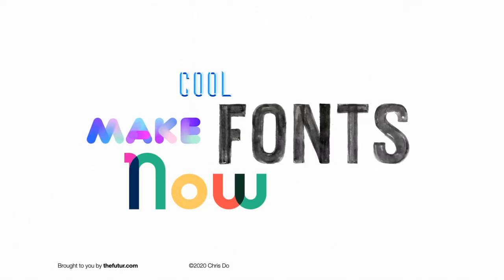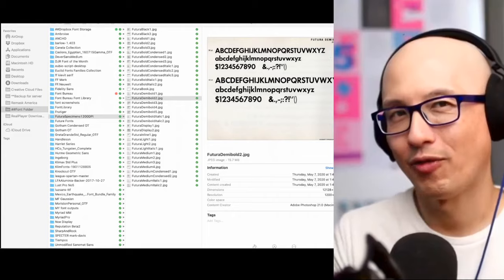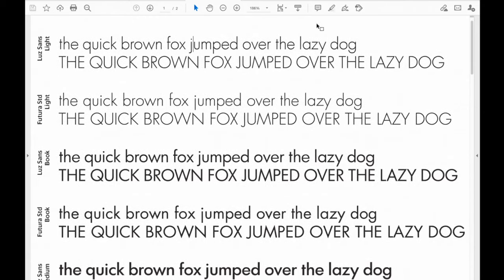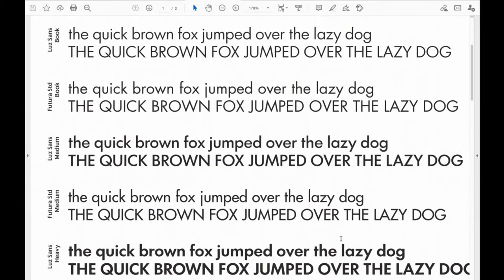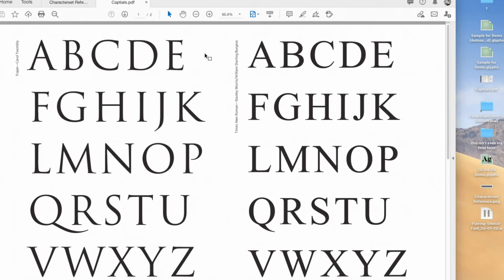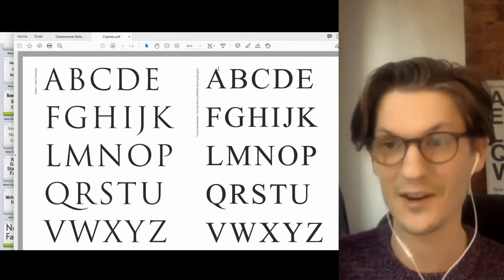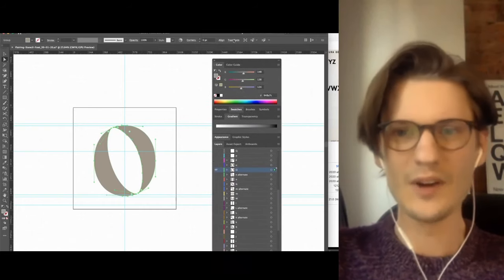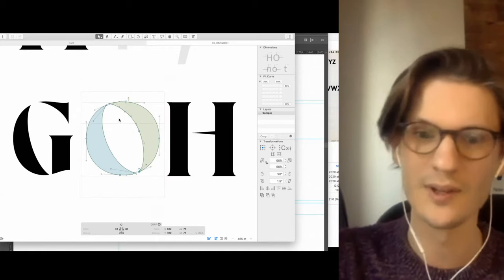Typeface Design & Font Making Process w/Mark Davis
The art and design of creating an original typeface and process of making a font. Brooklyn-based graphic designer and typographer, Mark Davis, will share his thoughts and process on designing and crafting a beautiful typeface. Geeking Out On Type.

Check Mark out here!

3:00 - Why Mark is obsessed with fonts
7:00 - the way typefaces were designed originally
8:30 - The way mark looks at type
14:25 - why mark prefers the Hurme cut of Helvetica
16:30 - Why we see horizontal lines thicker than vertical
22:50 - Tips for designing your word mark * (This and the one above together in one cutdown)
29:00 - Working on a typeface for a client
31:00 - Looking at Trajan’s characteristics
33:30 - Do you think we lose something when trying to make something consistent (@ ricky TNR)
35:00 - Does the font work for you or are you making the font work?
38:00 - Mark’s take on Futura
46:30 - Mark’s demo
57:00 - Mark’s rule of thumb on how to make the letter “O”
1:02:00 - Mark’s rule of thumb for an overshoot
1:13:00 - What makes a good typeface
1:20:00 - How much Mark charges to revise a font
1:24:00 - Charging for exclusivity

We love getting your letters. Send it here:
The Futur
c/o Chris Do
USA